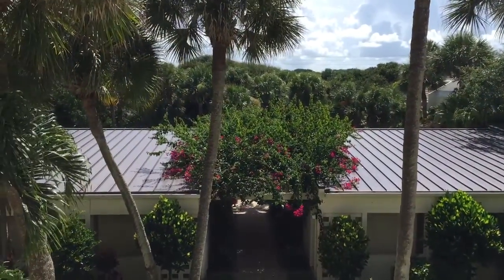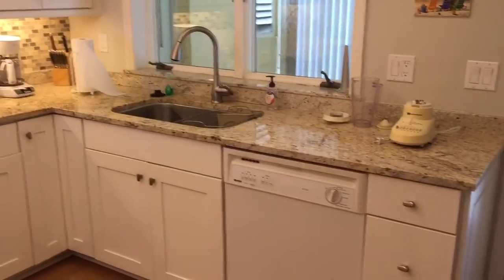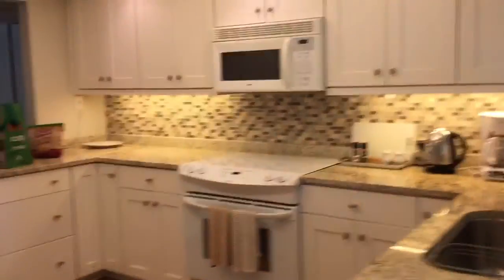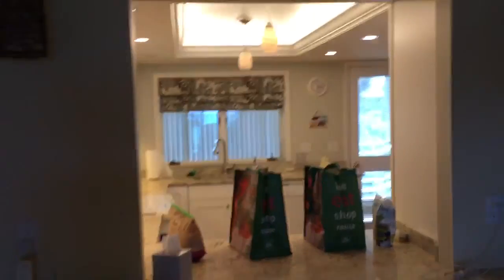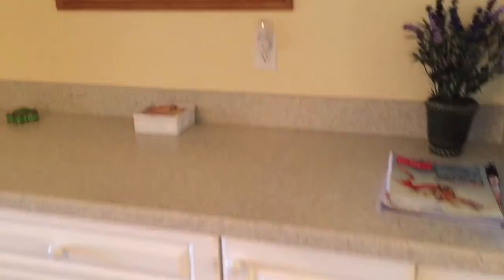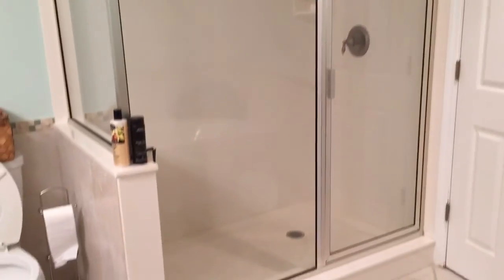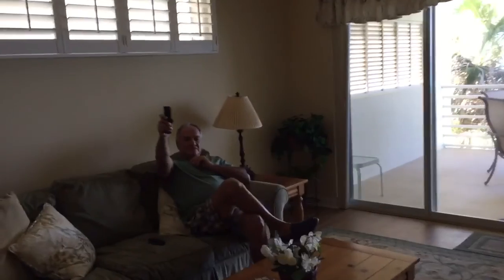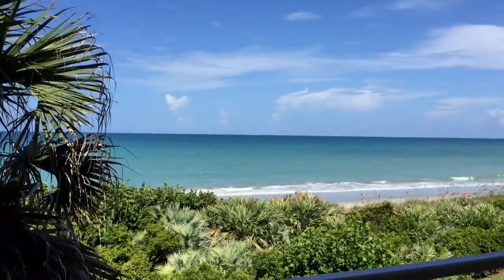Condo on the beach